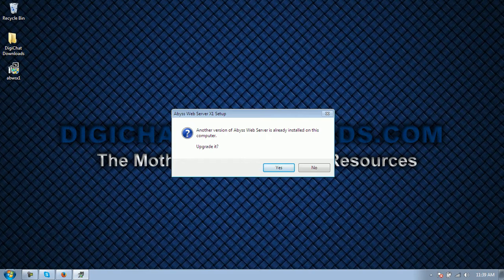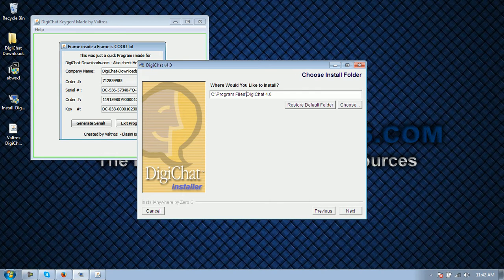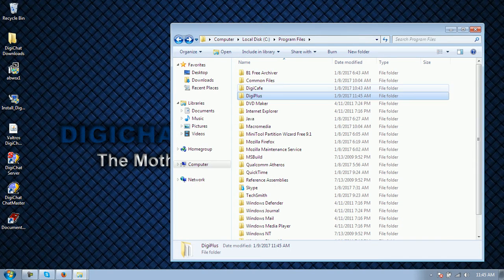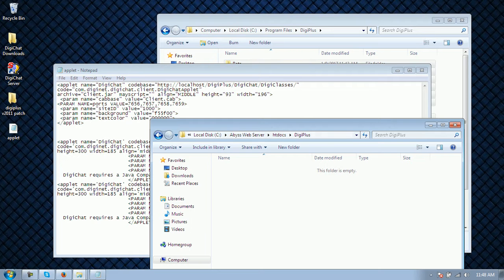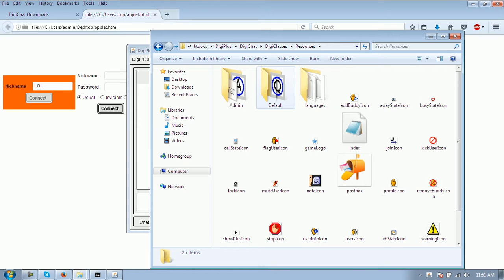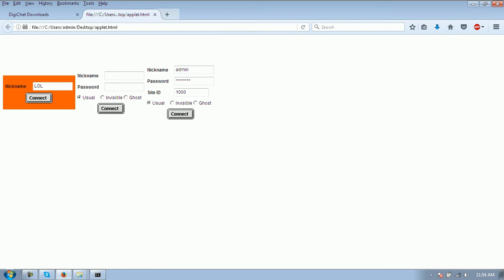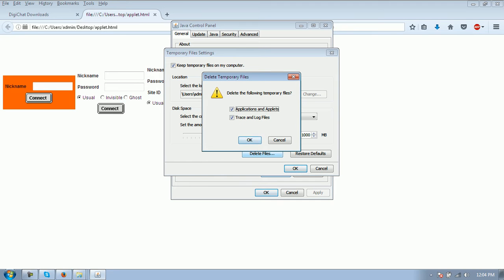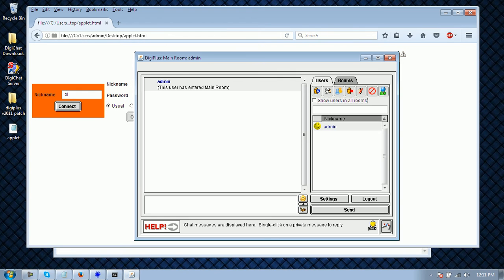Install Web Server & DigiPlus 2011